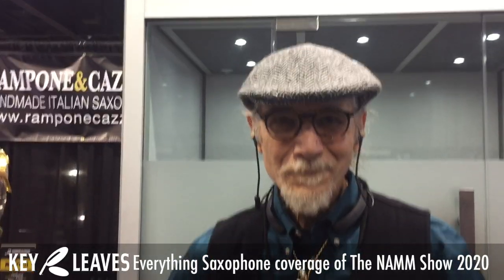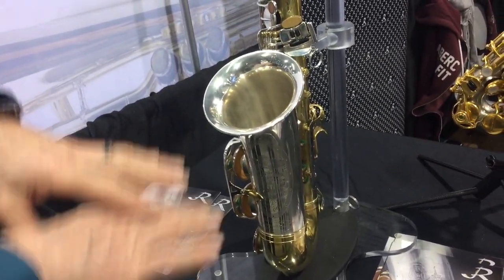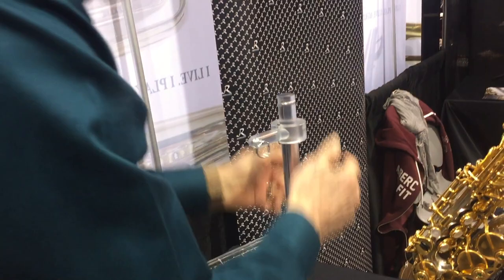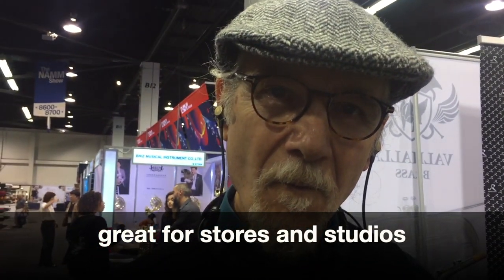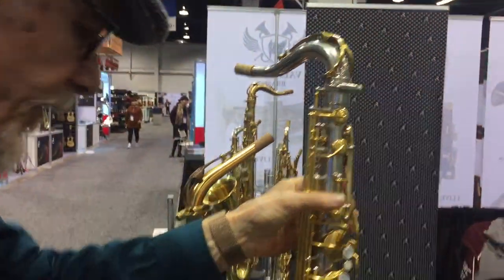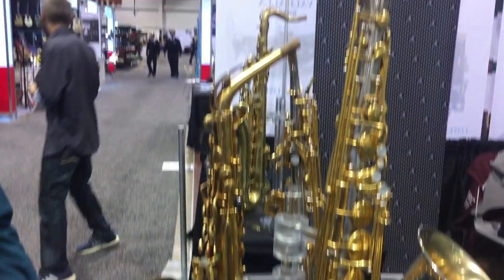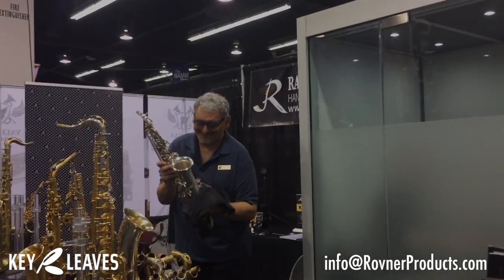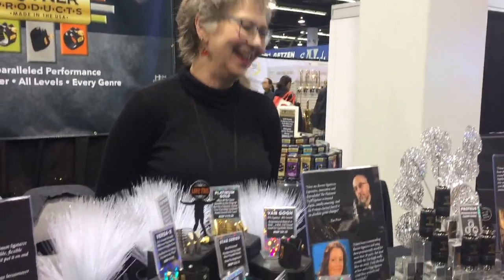Rovner Products at NAMM Show 2020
Co-Owner and Chief Designer of Rovner Products, George Reeder, interviewed by Donna Schwartz of the Everything Saxophone Podcast at the Key Leaves booth, NAMM Show 2020!

Key Leaves saxophone care products hosted the Everything Saxophone Podcast team at The NAMM Show 2020 for exclusive interviews, live performances and gear reviews with star sax players, sax product manufacturers, and music teachers.

NAMM Show 2020 saxophone gear
NAMM Show 2020 George Reeder
NAMM Show 2020 Rovner Products

Simply Elegant Saxophone Stands
Platinum Gold ligature